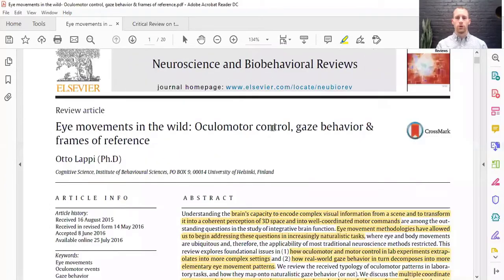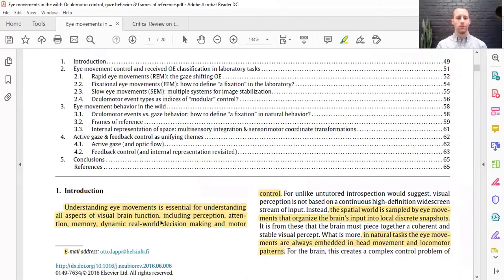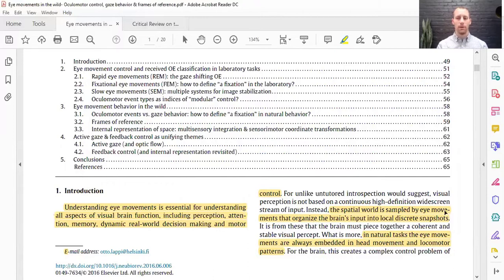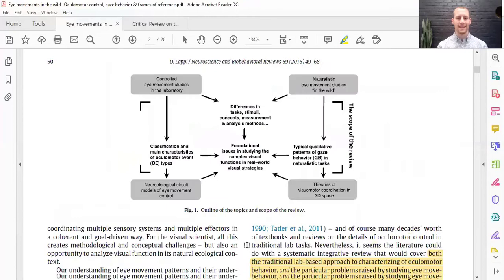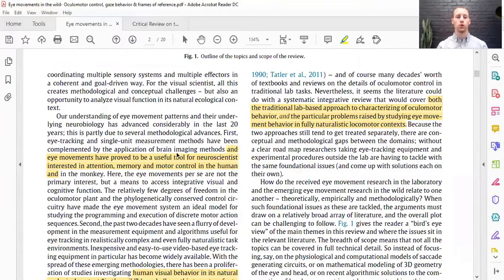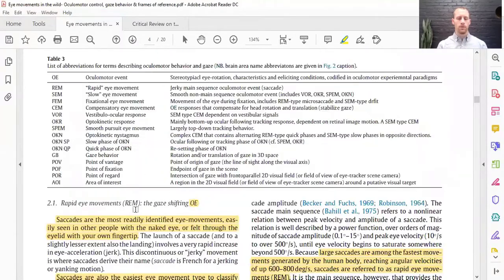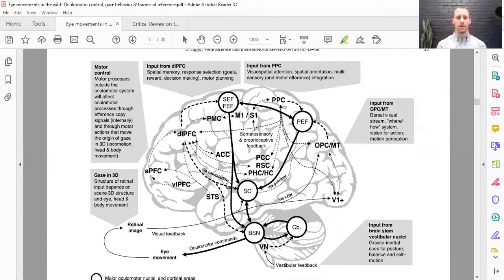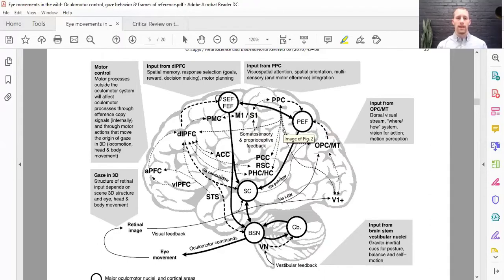Understanding Eye Movements for Brain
On today’s episode, Dr. Nick talks about how the eyes and eye movements can give us knowledge on how the brain is functioning. You may have heard that the eyes are the window to the brain. This is because your eyes are direct extensions of your brain that sprout out during development. Then, we rely on our visual system to tell us where we are in space and what is around us. In order to map our world, we need the ability to move our eyes to see it. This requires a large amount of brain activity from many areas that are interconnected through brain circuits. When one part of the brain is not functioning well, we can identify and rehabilitate that area via eye movements. Check out the video for more in depth information on the different types of eye movements and how they can be used for diagnosis and treatment!
Lappi, O. Eye movements in the wild: Oculomotor control, gaze behavior & frames of reference. Neurosci Biobehav Rev. 2016; 69:49-68. doi: 10.1016/j.neubiorev.2016.06.006